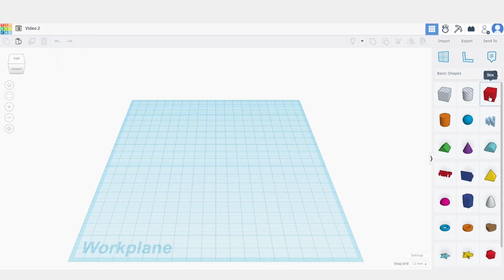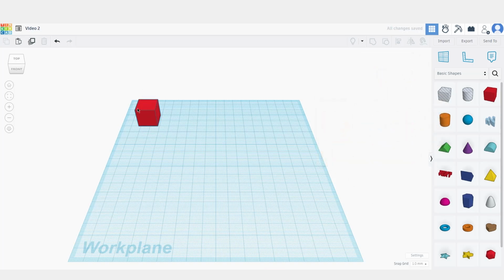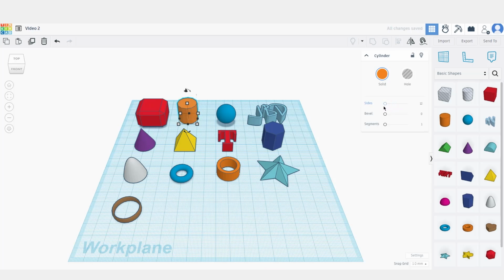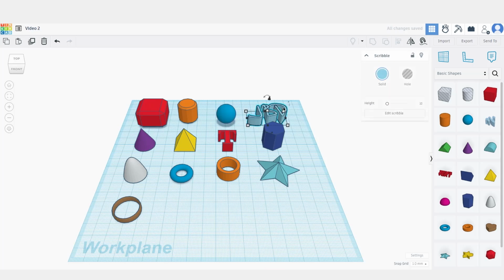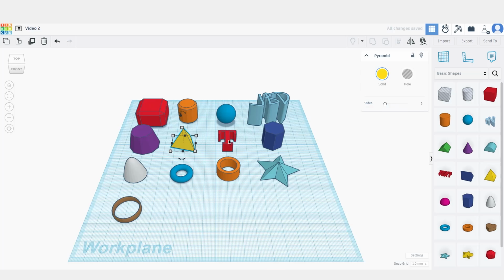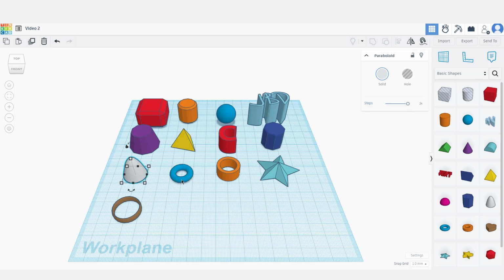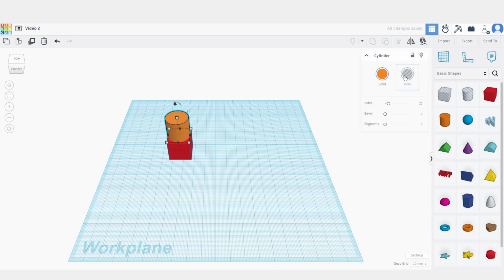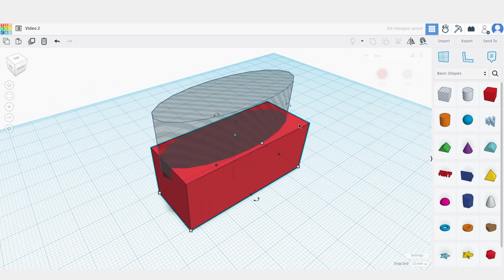TINKERCAD - Lesson 01 - Basic shapes, characteristics and how to make the most of them